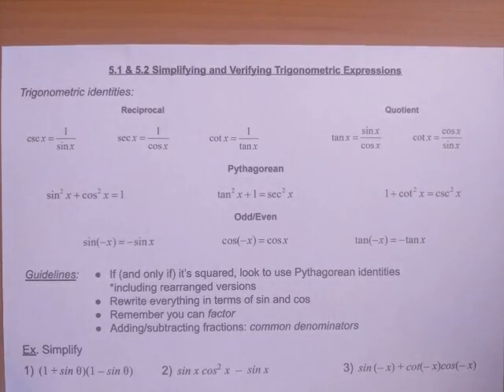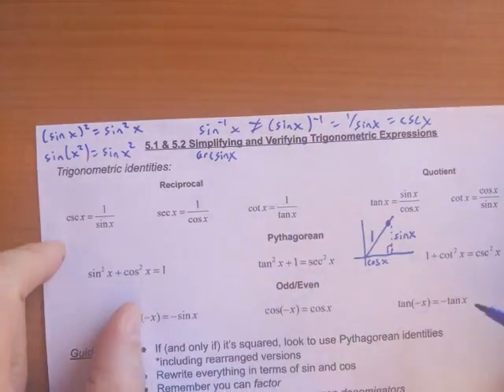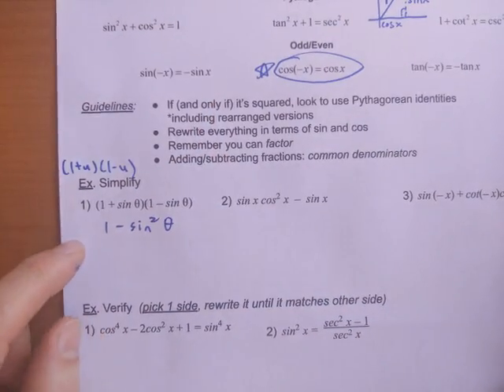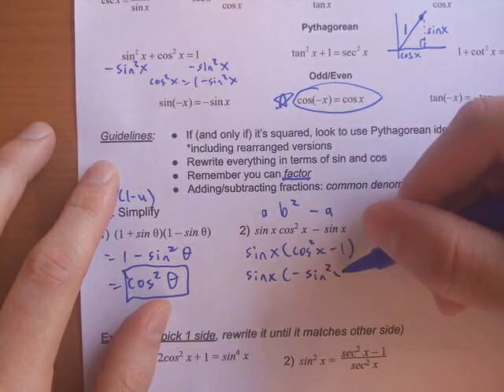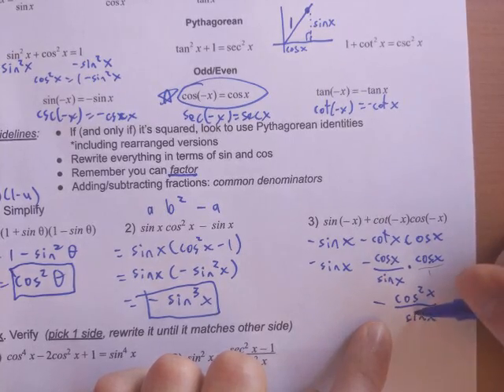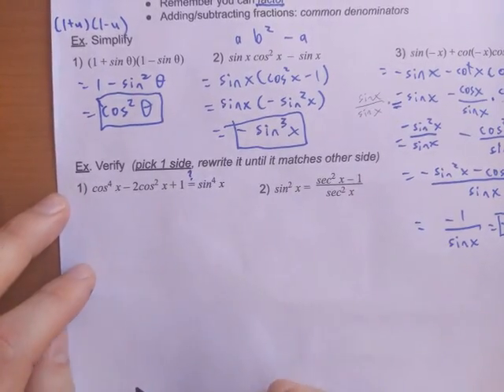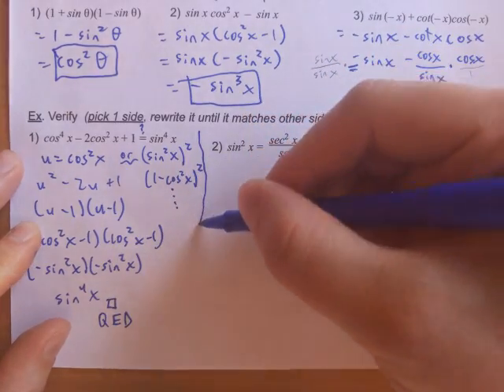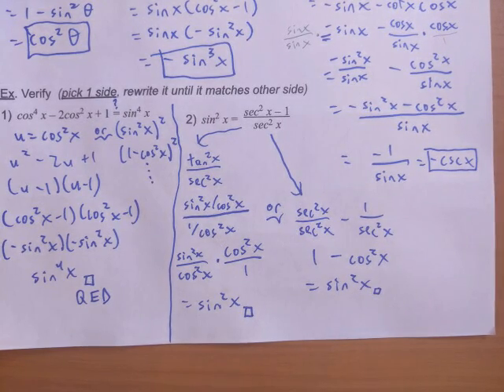5.1 & 5.2 Simplifying and Verifying Trigonometric Expressions